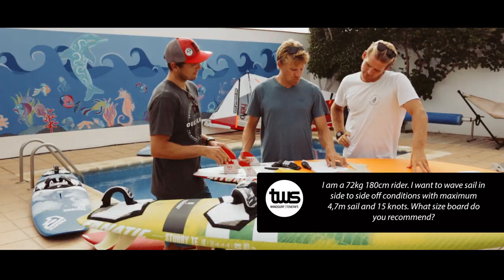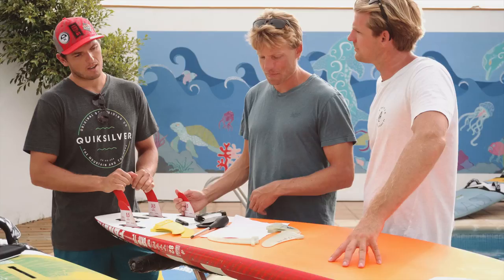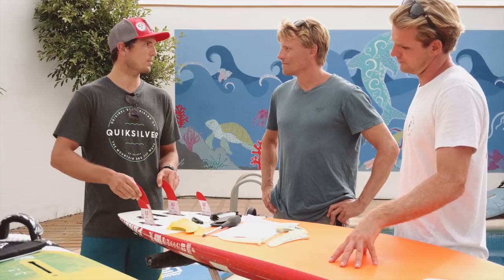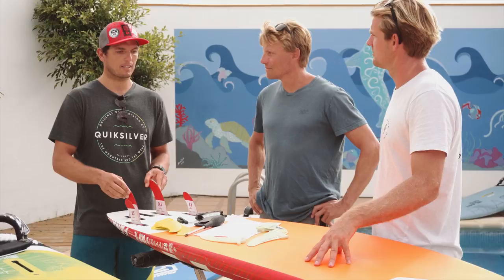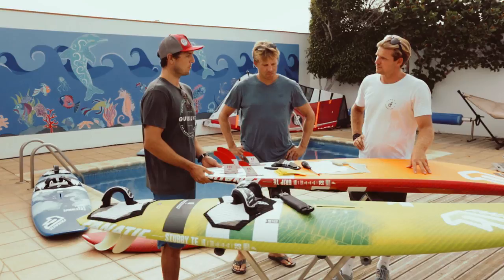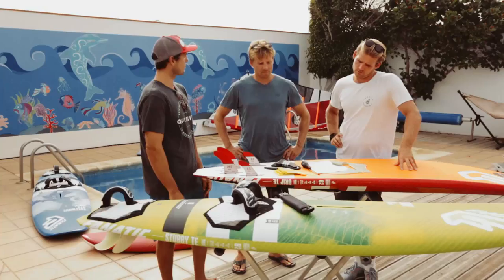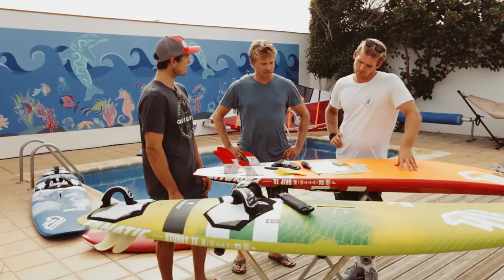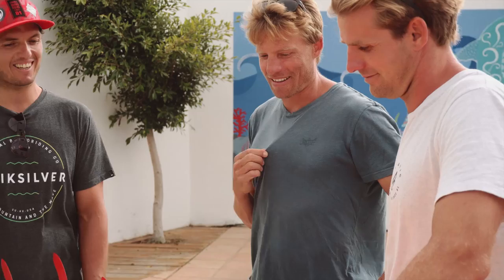TWS Tuning Technique Series - Ep11: Wave sailing in 15 knots. Board setup windsurfing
A series of instructional videos - TWS Tuning Technique Series together with wave world champion Victor Fernandez, Head of Fanatic Wave gear R&D Klaas Voget and professional windsurfer Adam Lewis.

In the eleventh episode we got a question about wave sailing in 15 knots of wind. Have a look what the guys think about it.